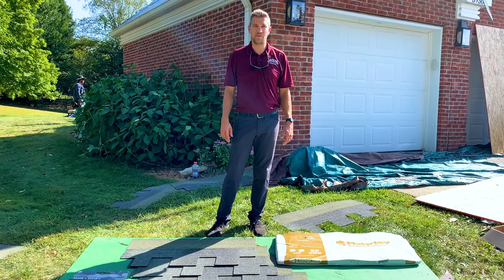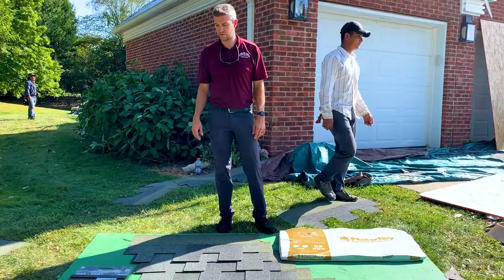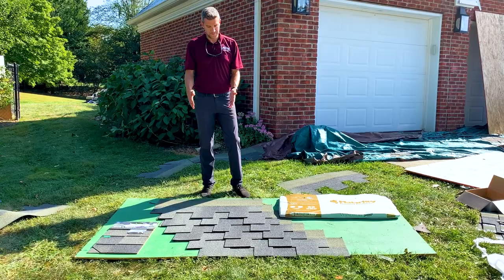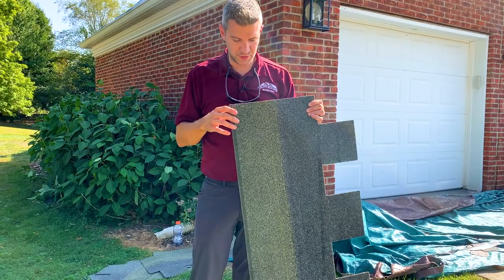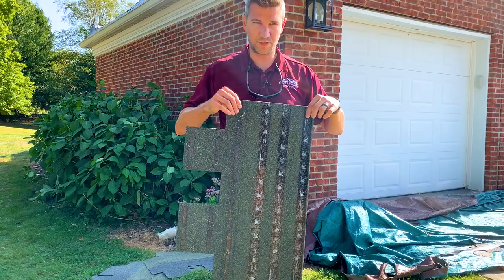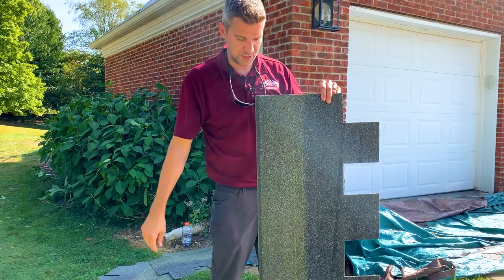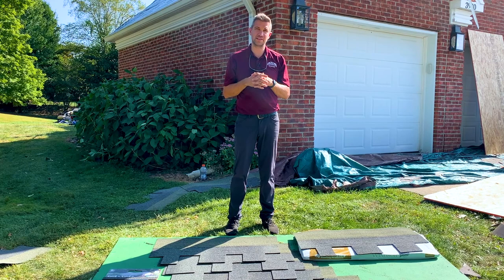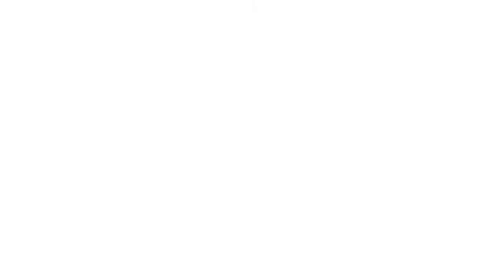John's Tips & Tricks - Comparing Malarkey Windsor & Malarkey Vista shingle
Did you know installing a designer shingle on your roof will provide more protection and help you get discounts on your insurance premiums?
In this video, watch John explain the many benefits to installing a designer shingle the next time you need a new roof!

Getting a routine roof inspection from us is free and our experts are here to give you peace of mind!

When we inspect your roof we look at every component on and around your roof to make sure everything is installed properly.

Our inspections take less than 30 minutes and we can provide you the details of our findings with a video call or phone call to practice safe social distancing when requested.